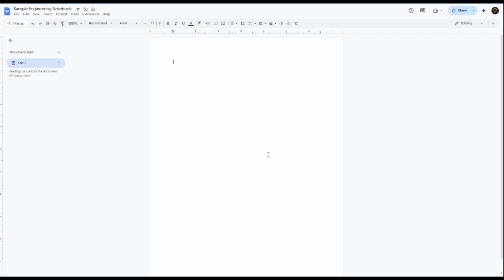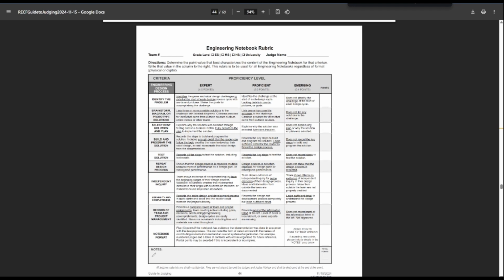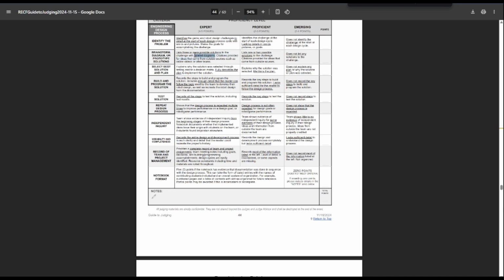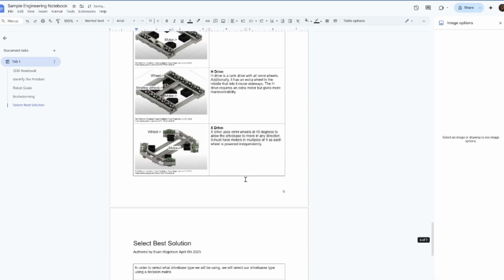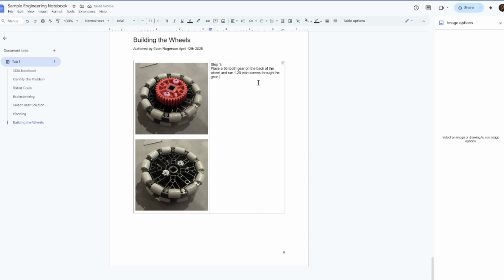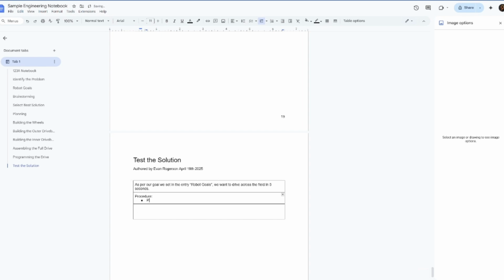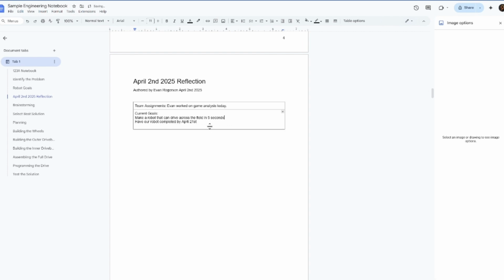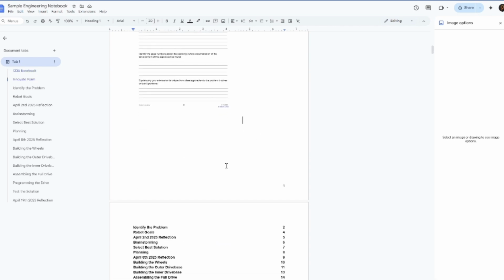A Beginners Guide to Notebook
A guide covering the basics of notebooking. This is no means a complete guide and leaves you with a pretty bare bones notebook with plenty of room for improvement. However, if you find you're missing any of these things, I would highly suggest you add them.

Here is the notebook I made for the video. Feel free to reference it, but do not copy any of it as that is a code of conduct violation

0:00 intro
3:59 identify
11:49 brainstorming
18:16 select
22:09 plan
24:10 build
28:07 program
30:52 testing
34:00 other